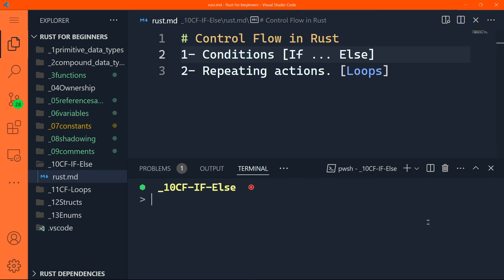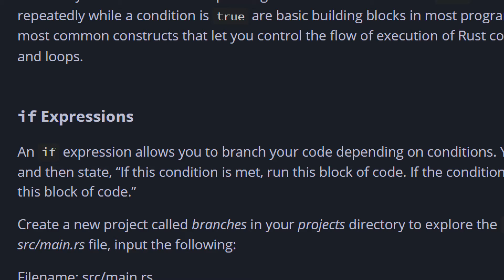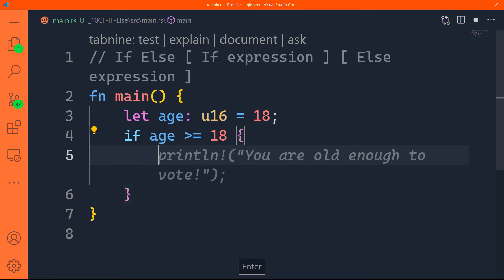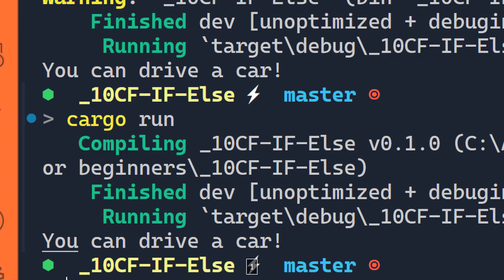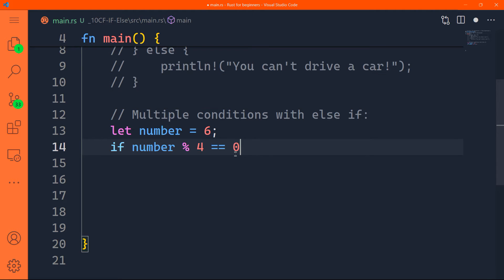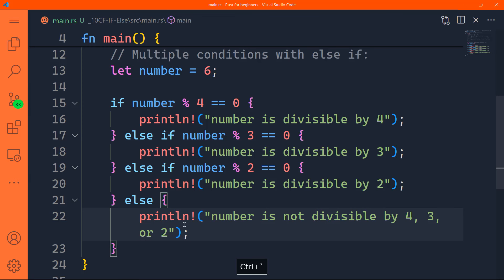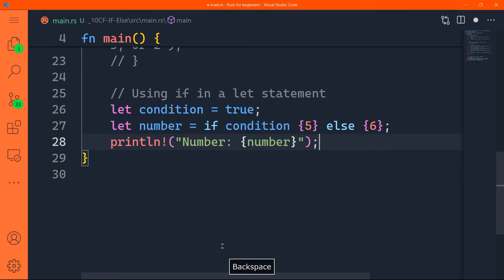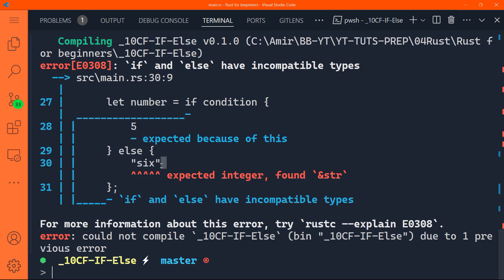Rust Basics 2024: Lesson 10 | If Else Statements / Control Flow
Your support is critical to keep the channel running -

🎓 Instructor: Amir Bekhit

Congratulations on completing Lesson 9 of Rust Basics! In the previous lesson, you learned the art of using comments to enhance the readability and maintainability of your code.

Welcome to Lesson 10: If-Else Statements!
This session is dedicated to understanding and effectively using Rust’s conditional structures. The if-else statement is a fundamental control flow tool in any programmer's toolkit, allowing for decision-making in code based on specified conditions.

In this lesson, you'll learn about:

Basics of If-Else: Discover how if-else statements work in Rust, including their syntax and execution flow.
Implementing Conditional Logic: Gain insights into writing clear and efficient conditional statements to guide the behavior of your programs.
Advanced If-Else Patterns: Explore more complex scenarios where if-else can be used, including nested conditions and using them with match statements for more nuanced control.
By mastering if-else statements, you’ll enhance your ability to direct program flow and handle multiple conditions in your Rust applications. This will be a significant step towards writing more dynamic and responsive Rust code!

Resources:

"Programming Rust: Fast, Safe Systems Development" by Jim Blandy and Jason Orendorff.
"The Rust Programming Language" by Steve Klabnik and Carol Nichols.